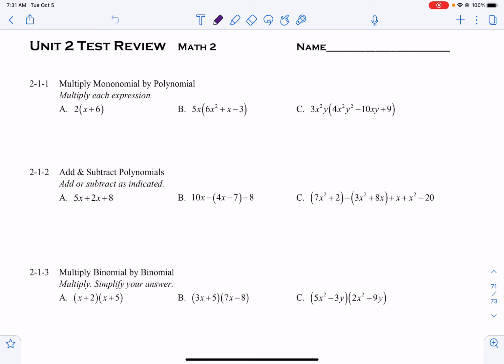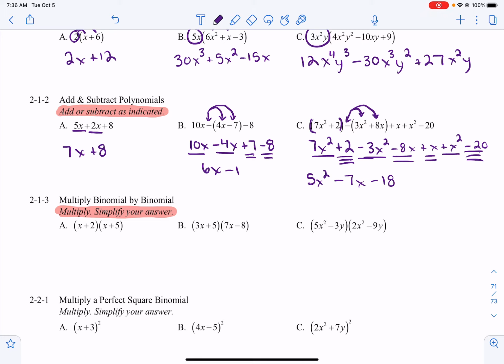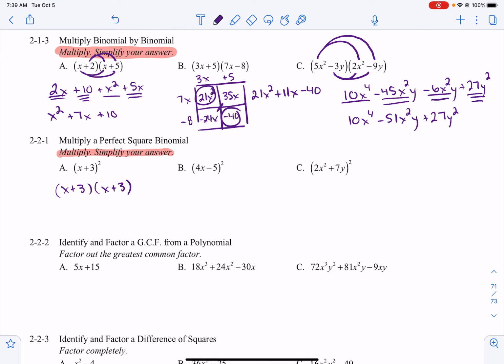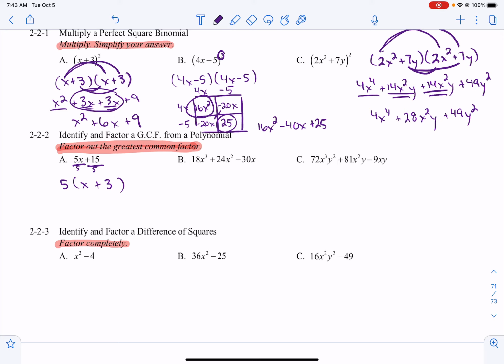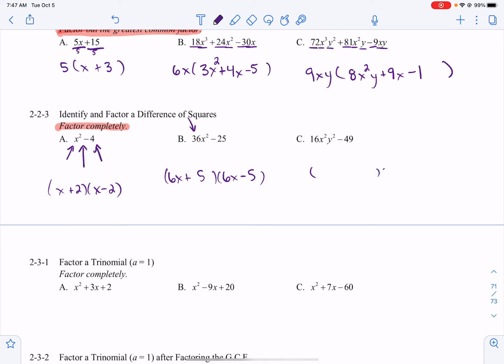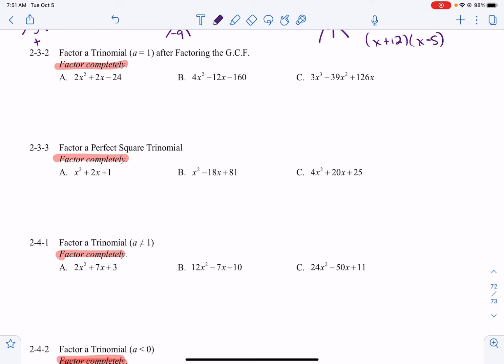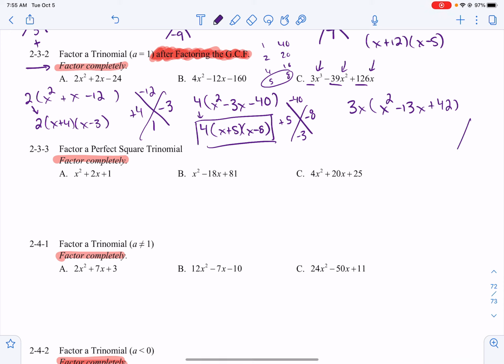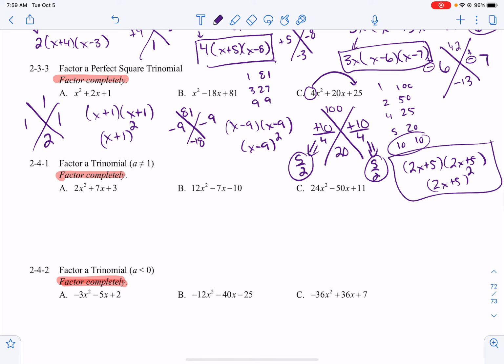Chapter 2 Test Review pt. 1